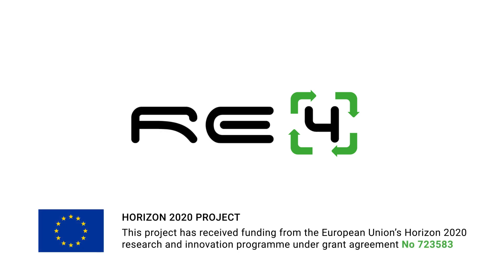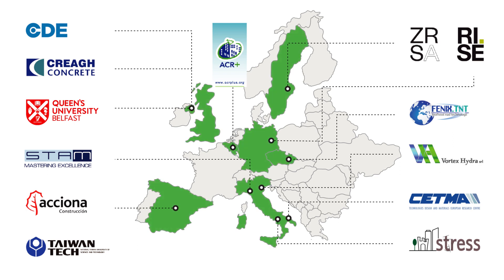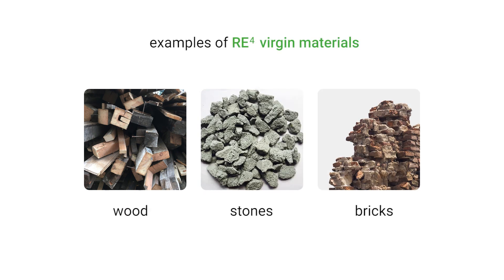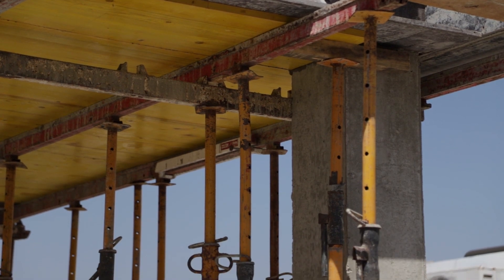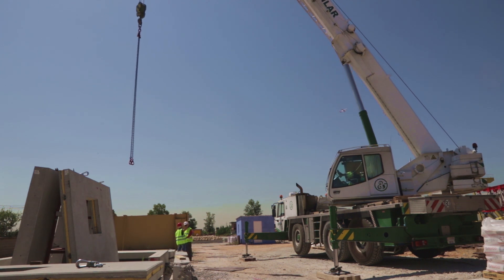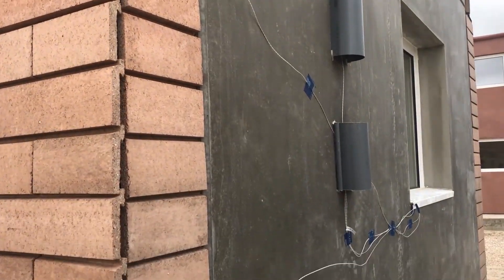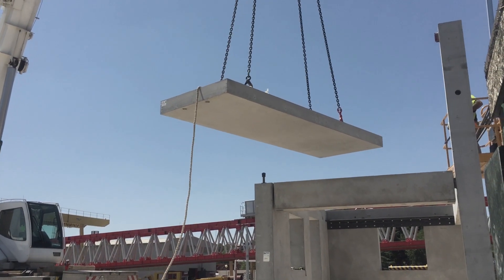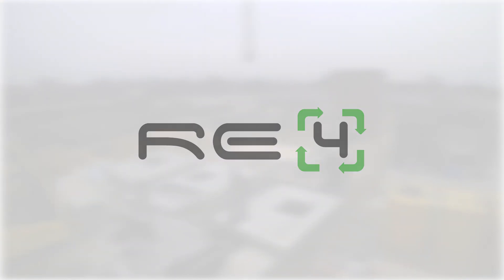Final video I RE4 Project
The RE4 project has reached its end. Three and a half year of intensive work and what a journey it has been! Watch the final video that summarizes the project results and achievements.

RE4 project

REuse and REcycling of CDW materials and structures in energy efficient pREfabricated elements for building REfurbishment and construction